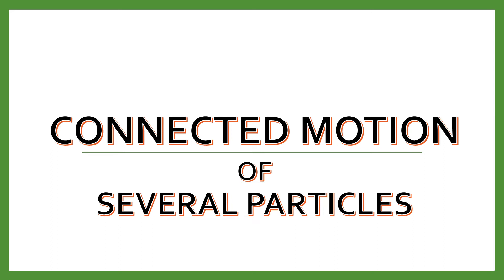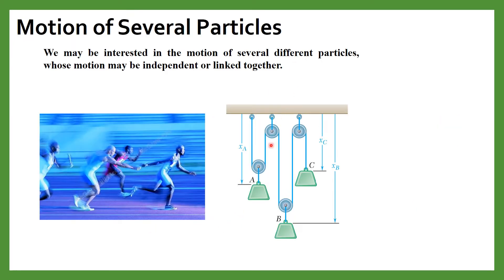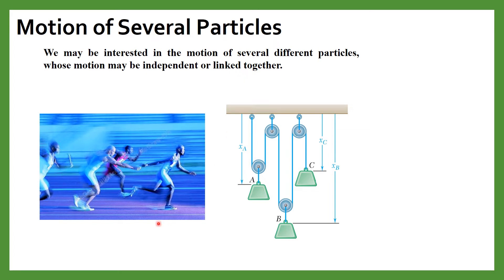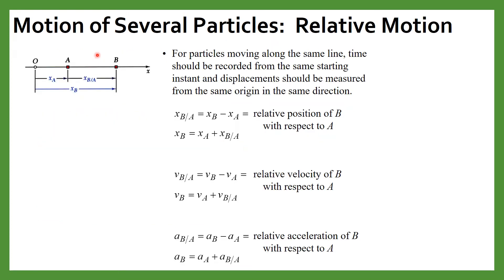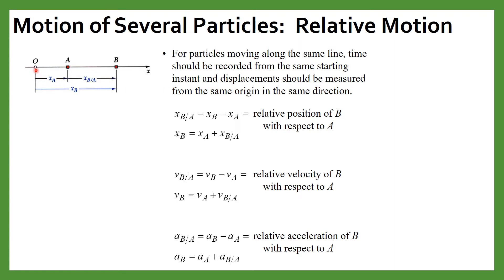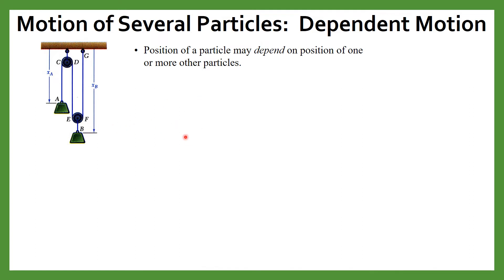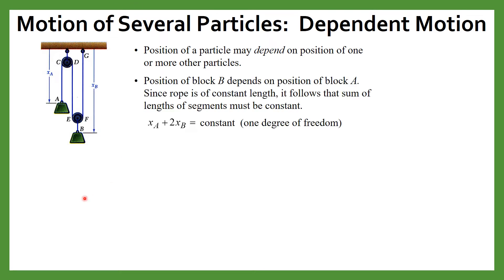Lecture 4| Dynamics| CONNECTED MOTION OF SEVERAL PARTICLES| Engineering Mechanics|Vector Mechanics